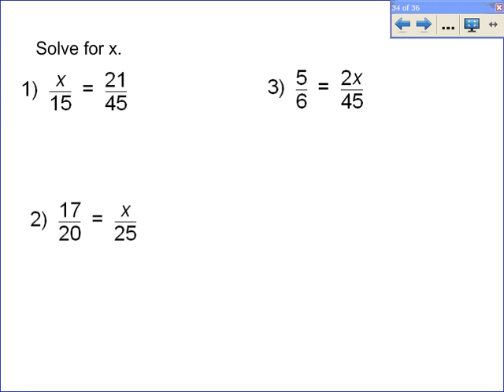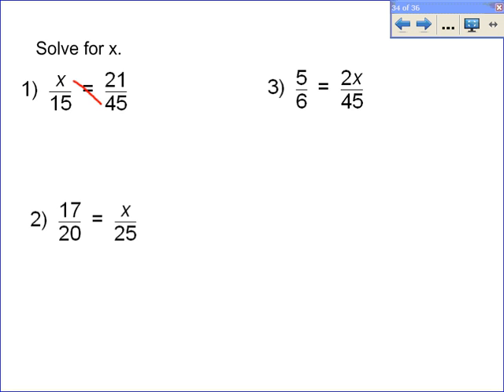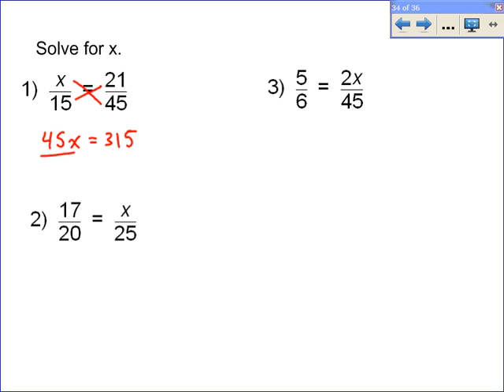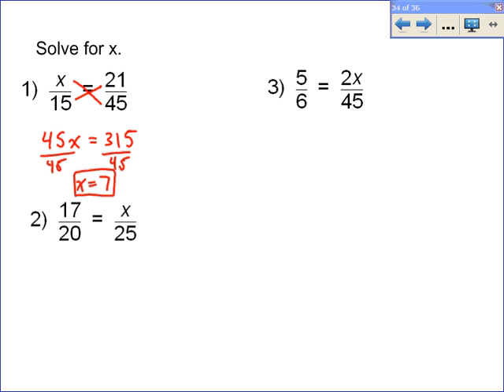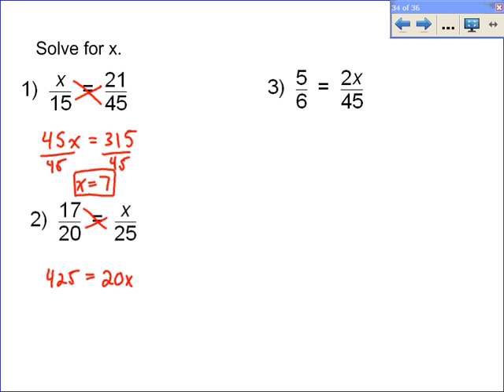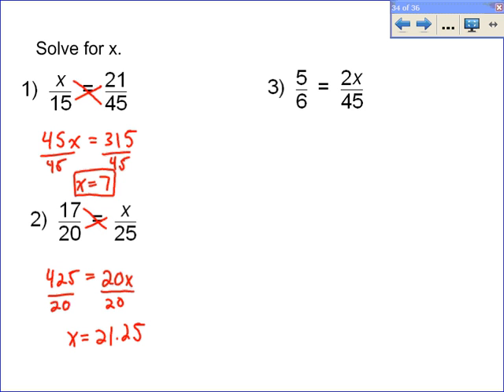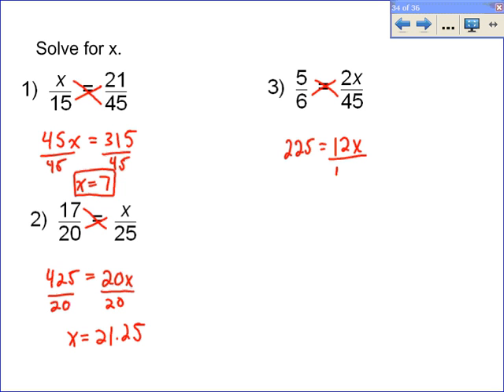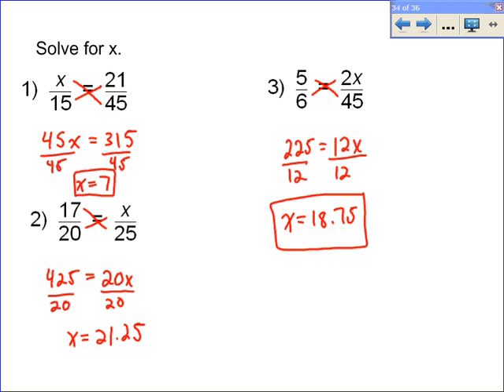Solving Proportions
3 problems showing how to use cross procucts to solve proportions.